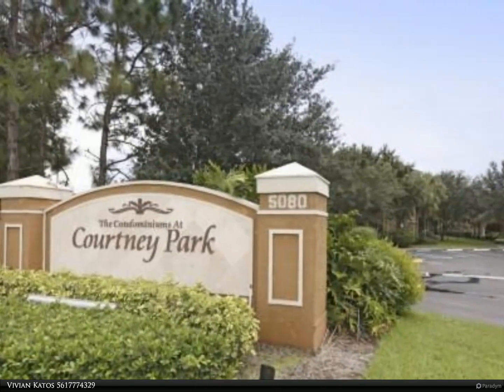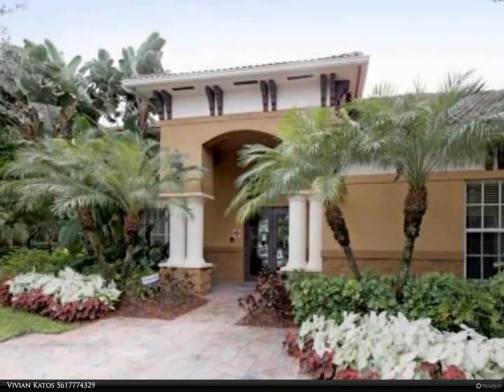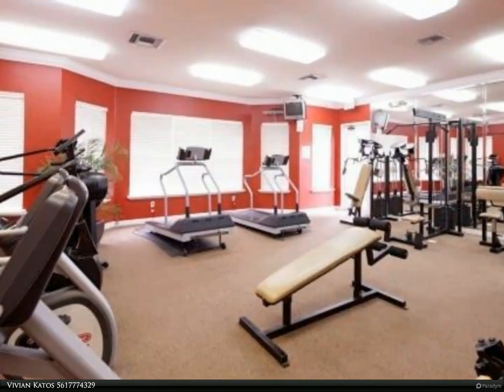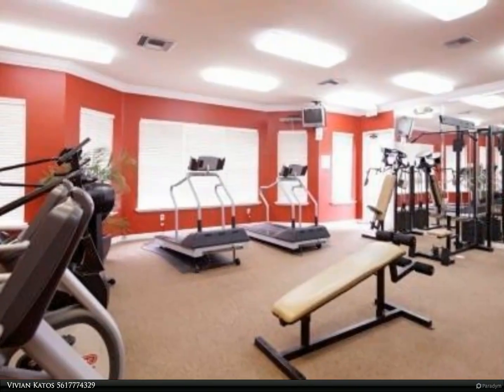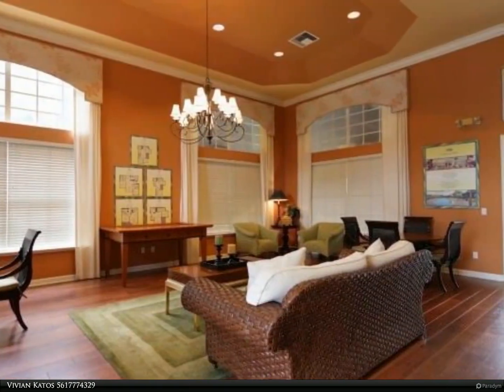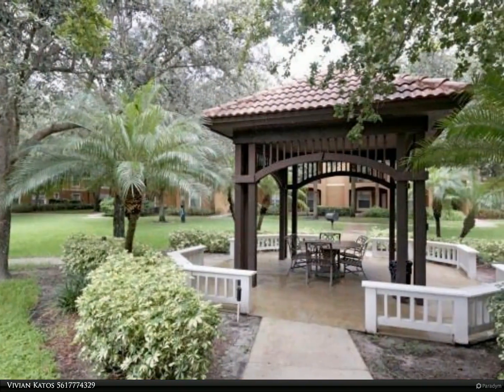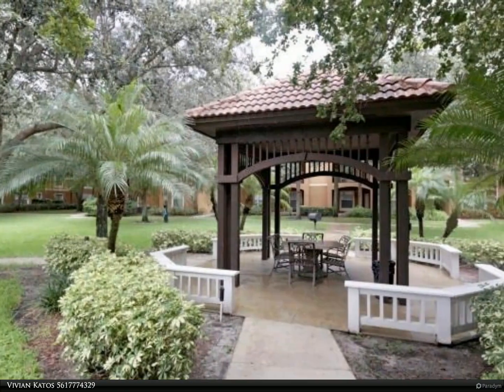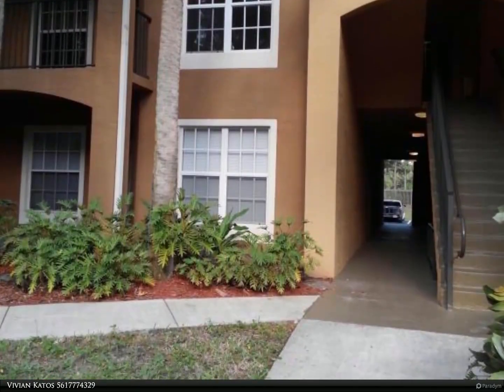Berkshire Hathaway HomeServices Florida Realty - 5024 Lantana Road 3203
5024 Lantana Road 3203
$1,750, 1 bed, 1.00 bath, 689 SF, MLS# R11004512

Available Aug. 15st. Note: pictures are old, will be updated as soon as painting (in neutral colors) is completed. NOT ABLE TO SHOW YET. Pleasant and roomy 1 bed, 1 bath condo unit on the 2nd floor in a gated development with many amenities like pool, gym and clubhouse. It is clean & freshly painted with natural sunlight coming in. Tiled & wood laminate flooring. Kitchen has granite counters with a pass-through window/breakfast bar with a large counter ledge which is convenient and space-saving (seating for two) which spills into the dining/living area. Updated light fixtures and fans in each room. Pleasant covered & screened balcony with an adjacent storage closet for extra storage, and with a view of the gazebo. Large size bedroom with a walk-in closet.

1 full bath

Vivian Katos
Berkshire Hathaway HomeServices Florida Realty